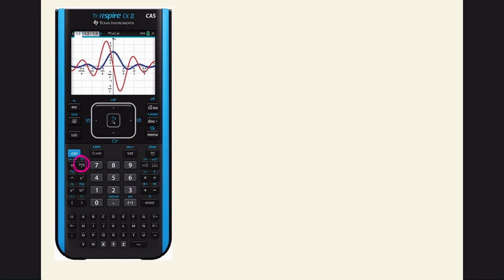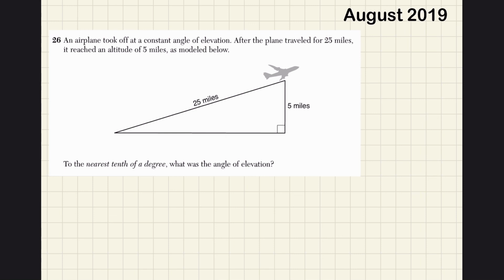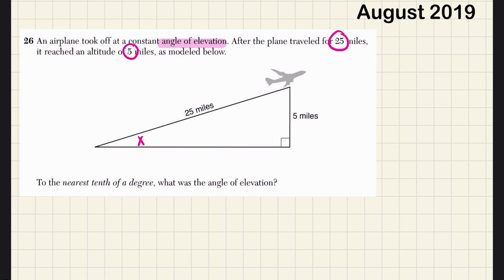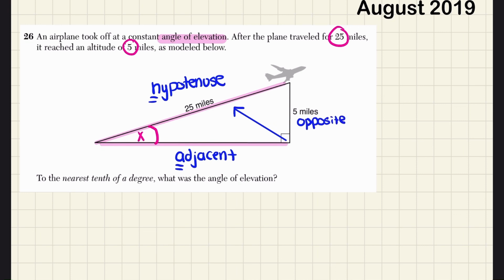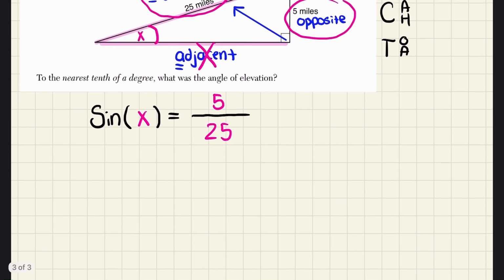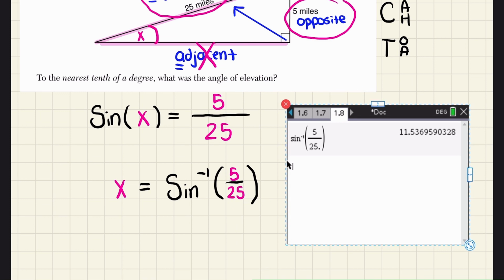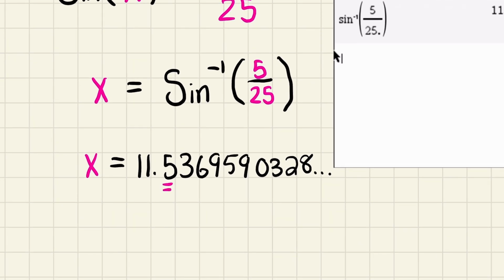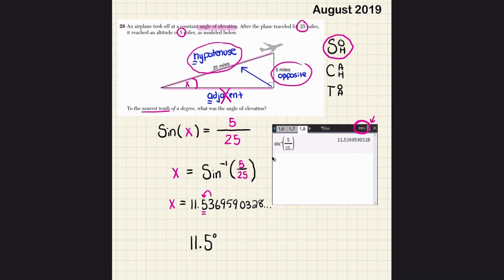Trigonometry: Finding an Angle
This video describes how to use right triangle trigonometry to find the missing side of a right triangle.

To follow along with the example, download the August 2019 Geometry Regents (using the url below) and print question #26.